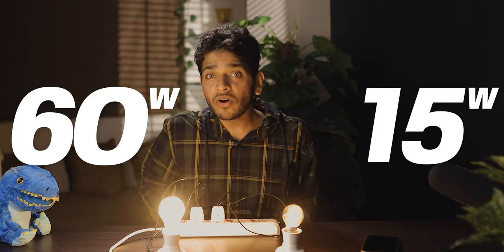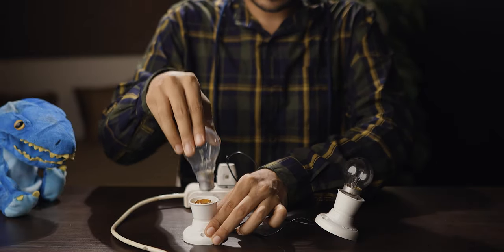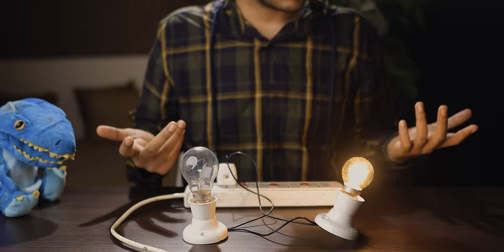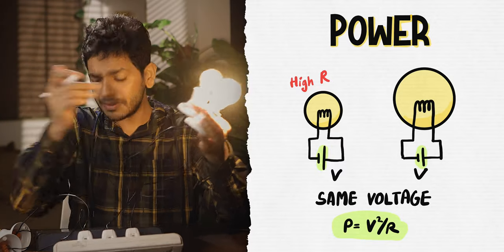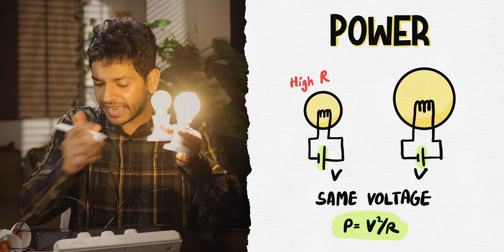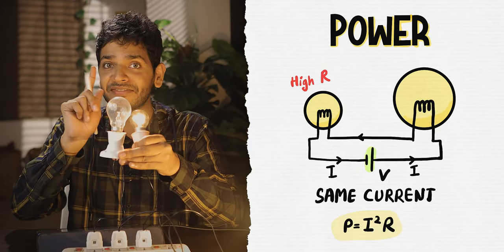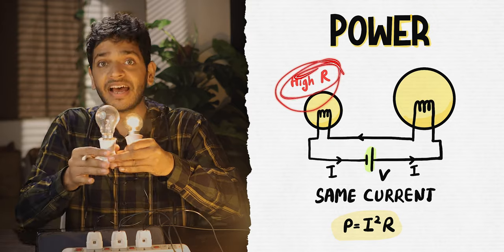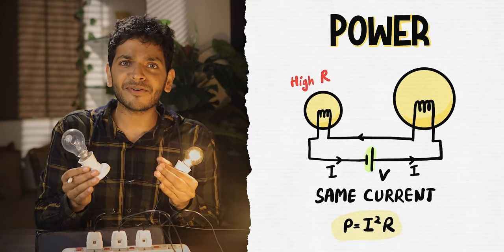Which will glow brighter?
Can we boil water with ice instead of heating it?

📙 Chapter notes: Coming soon!